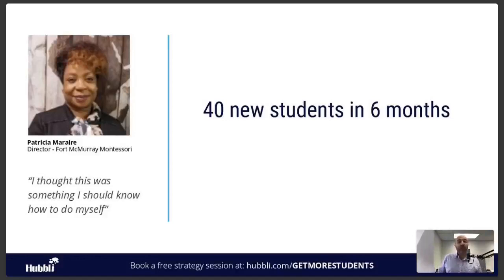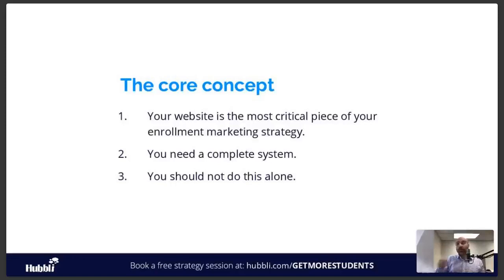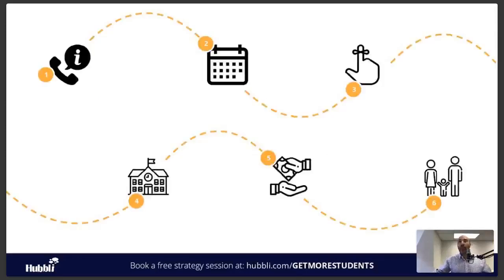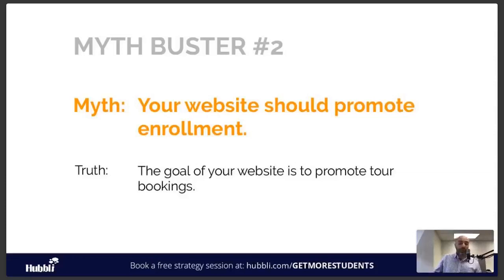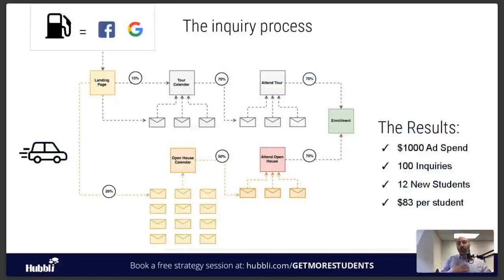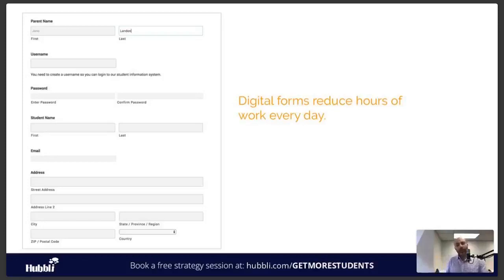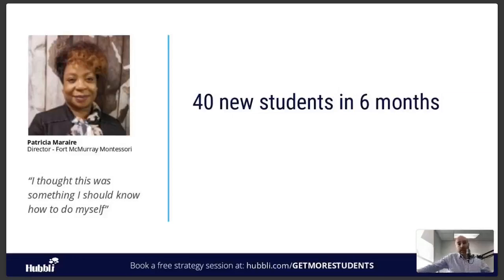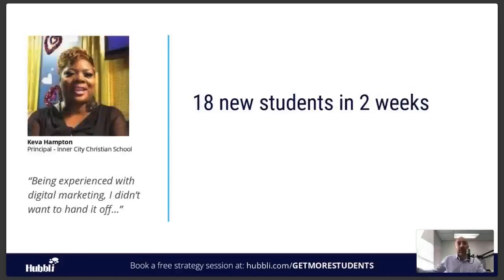Enrollment Marketing Webinar 12-6-2019